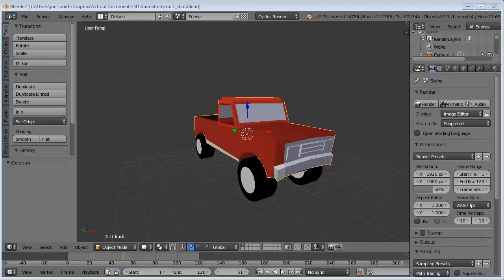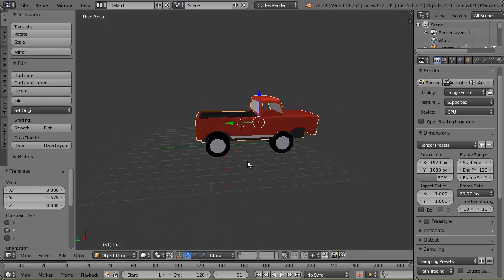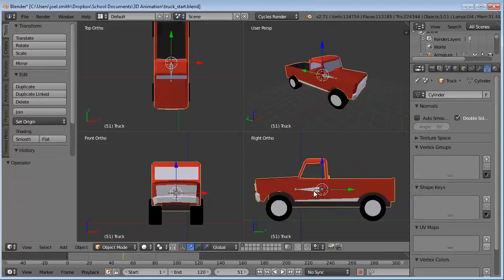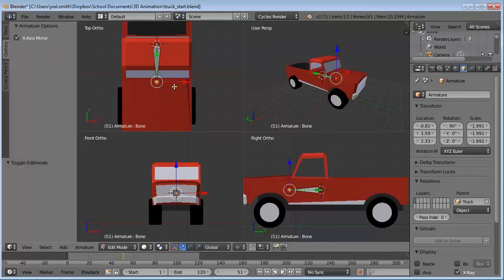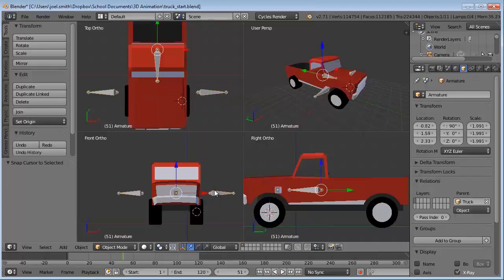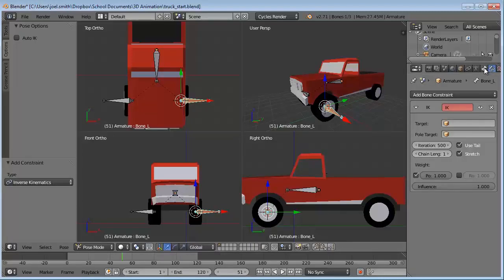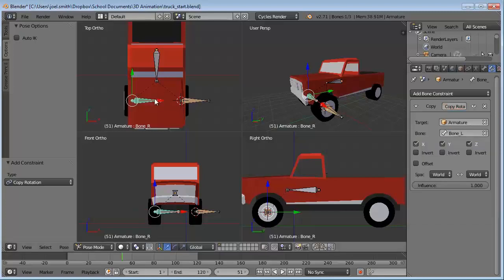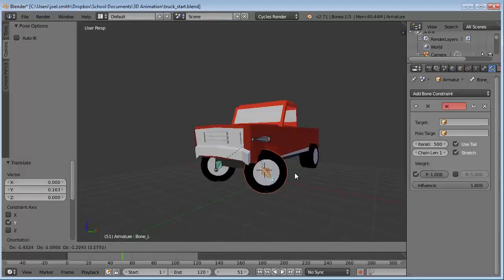Simple Character Rig in Blender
Rigging in Blender